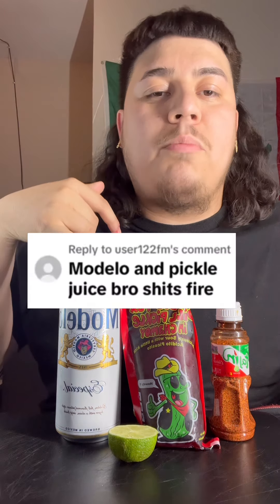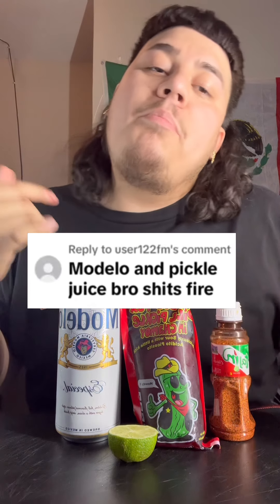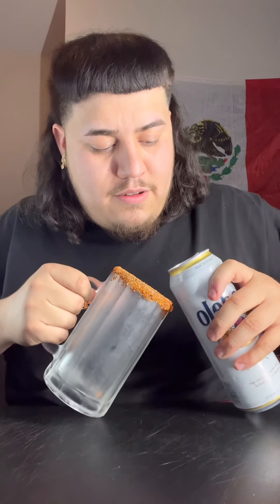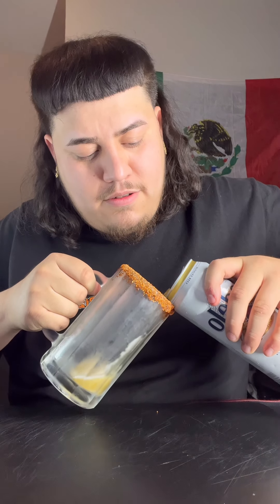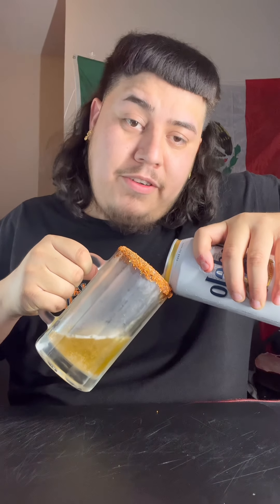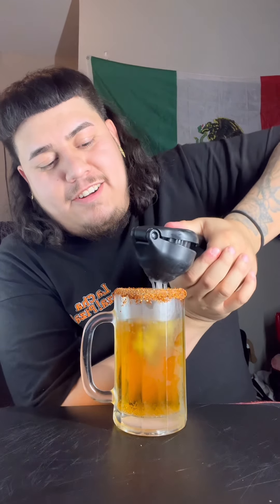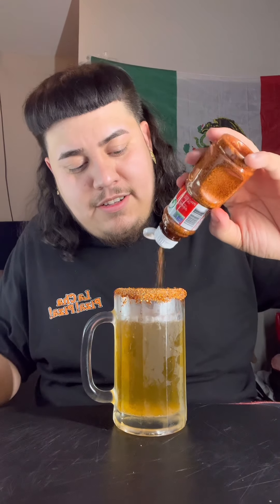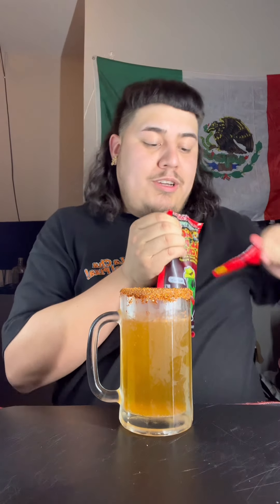Pickle Juice Michelada?